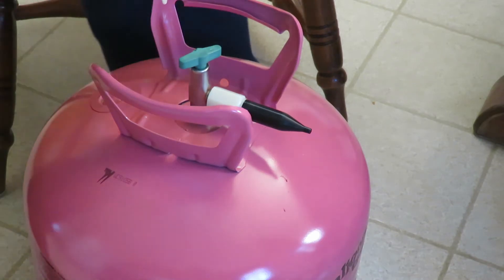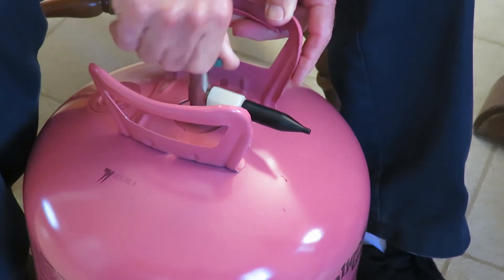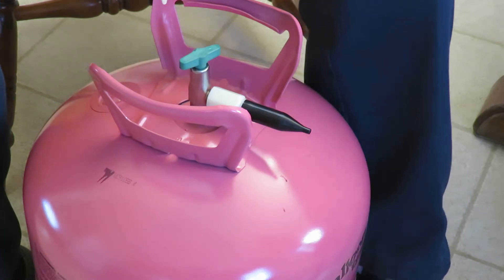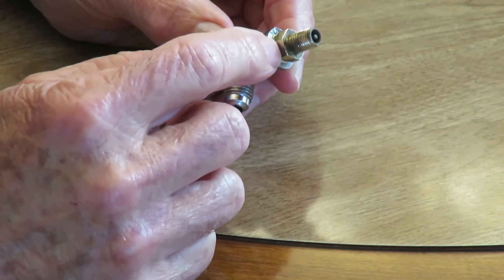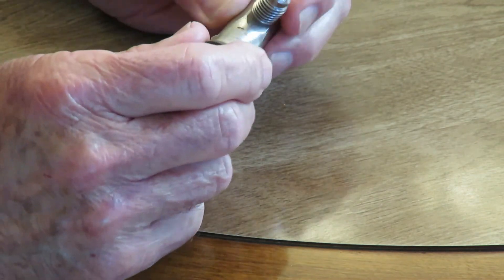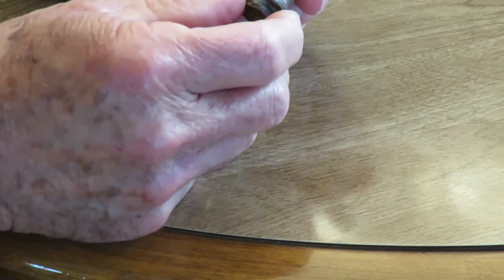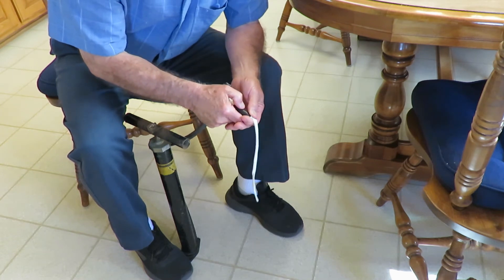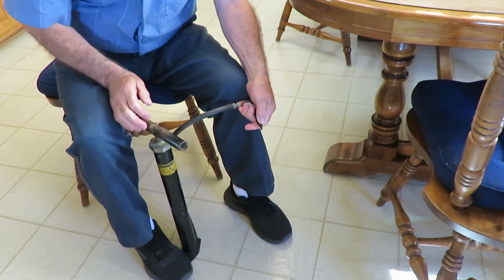Tire pump and helium tank valve to fill balloons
How to modify valve to use with bike tire pump